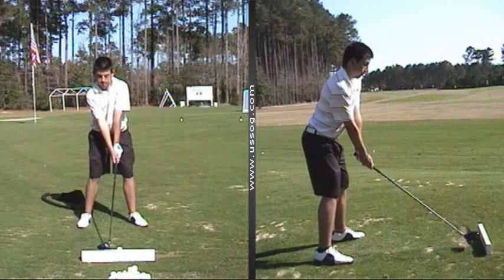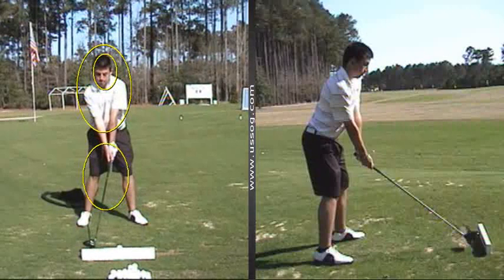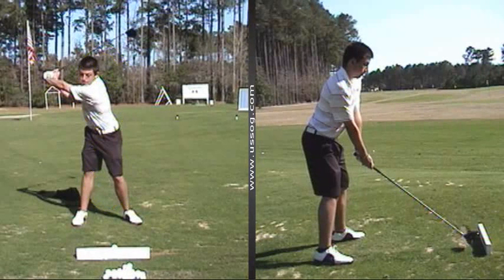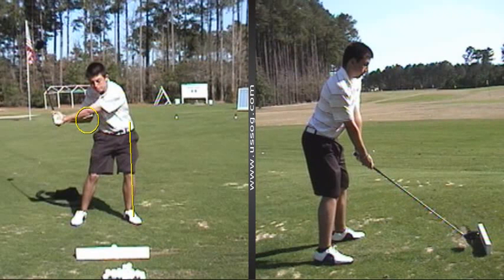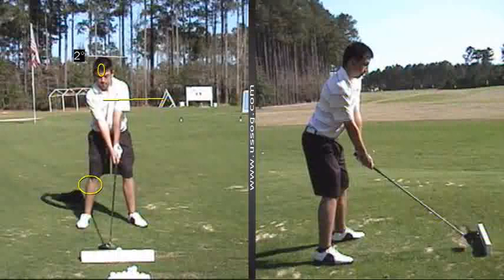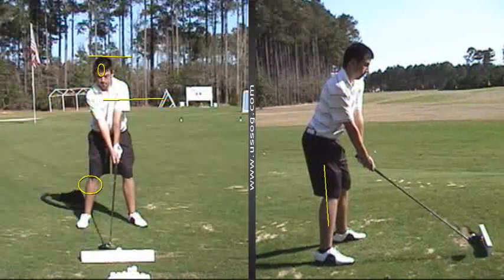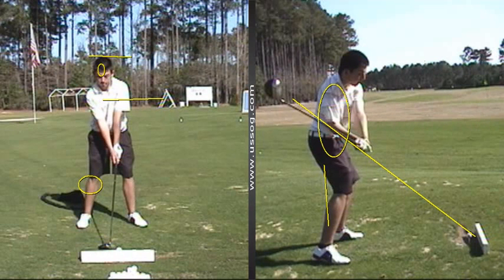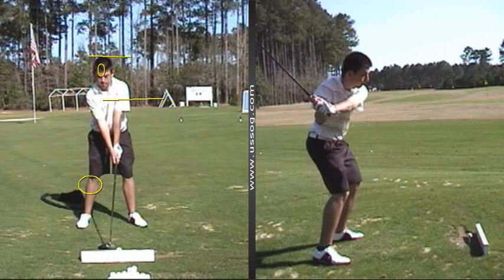V1 Pro analysis